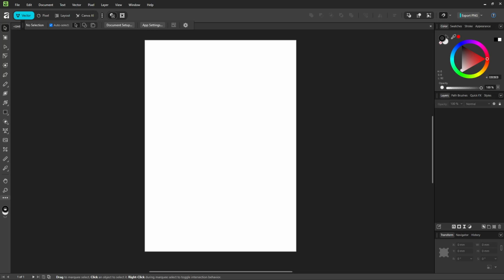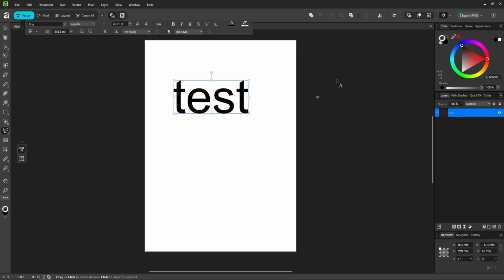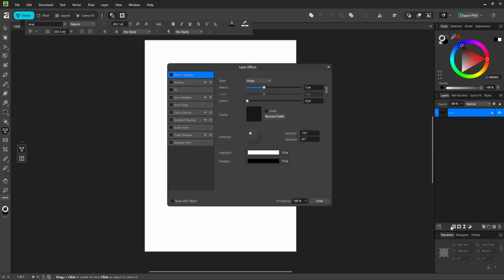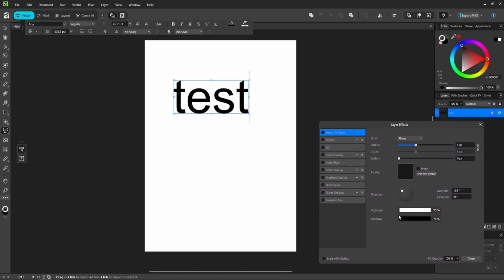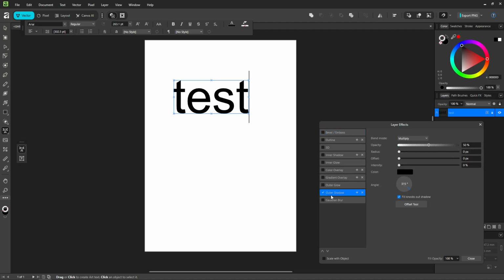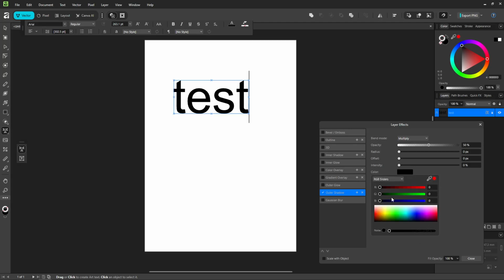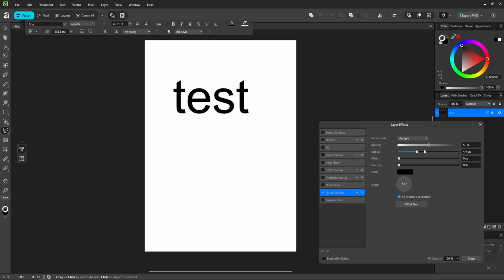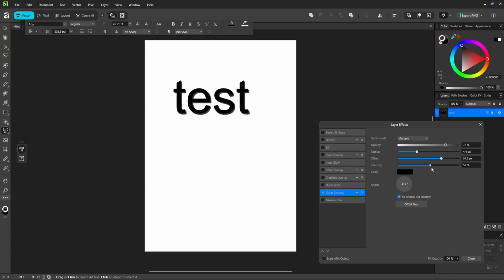How to Add Drop Shadow to Text in Affinity Photo 2 [2026 Full Guide]